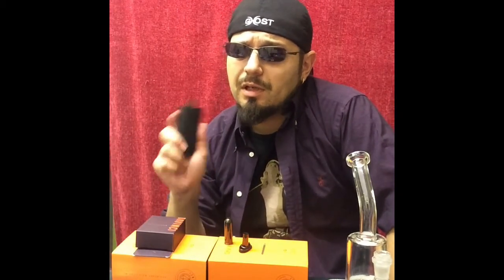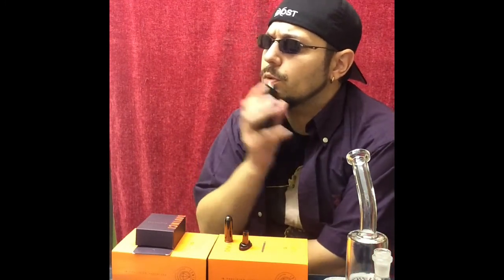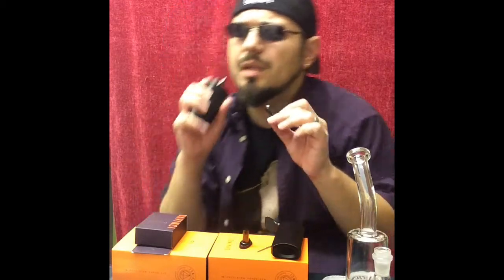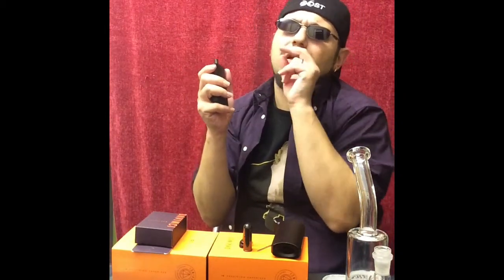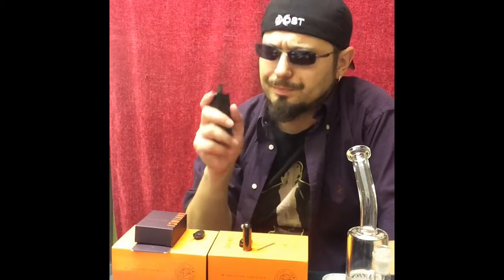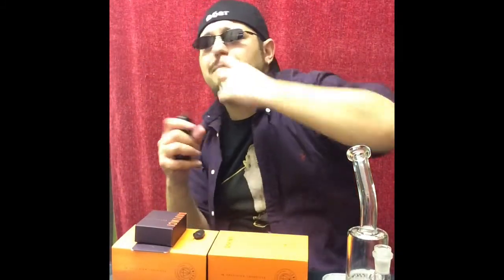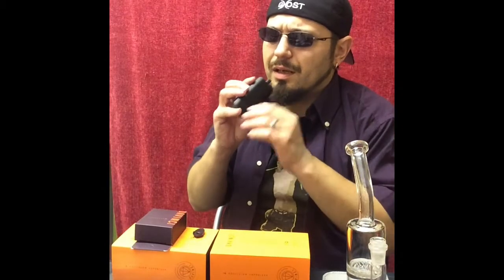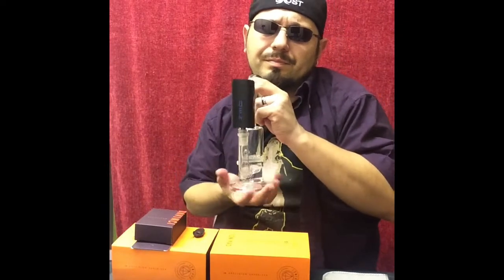VapeScape u.k. Davinci IQ session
This is not a review it's a session with the iq with some chat about Davinci and the product